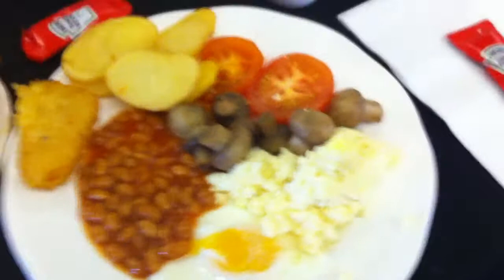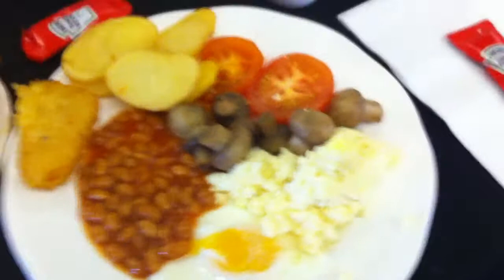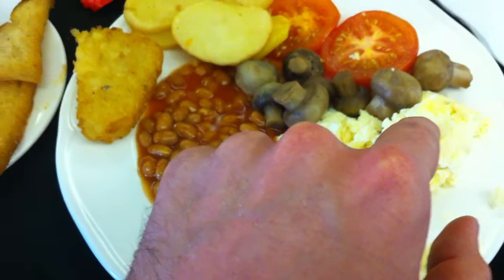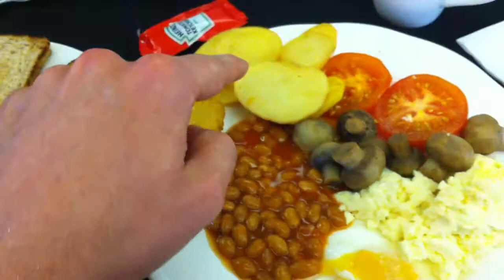Vlog #7.MOV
I found a proper English Breakfast!  And it was only an elevator ride away.  My hotel in Liverpool provided a nice, hearty breakfast for me on the day of my first UK performance ever! (outside of Supertramp)